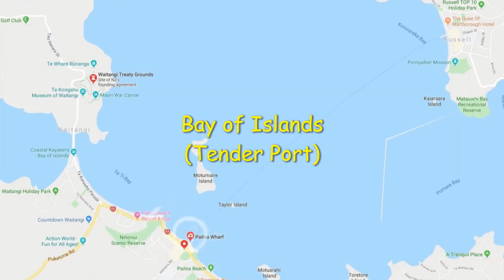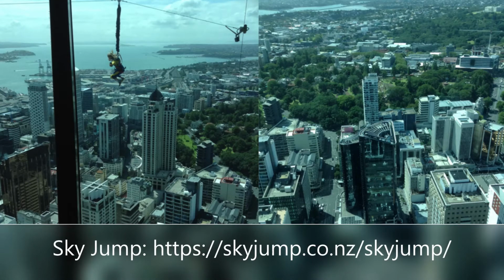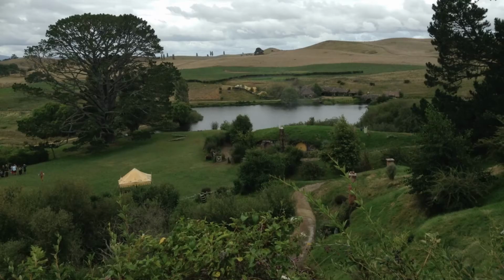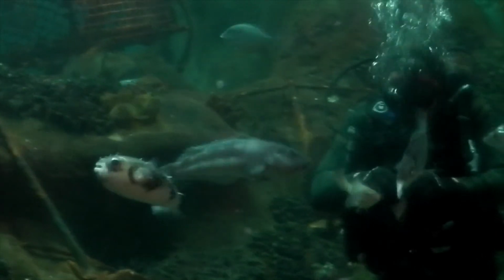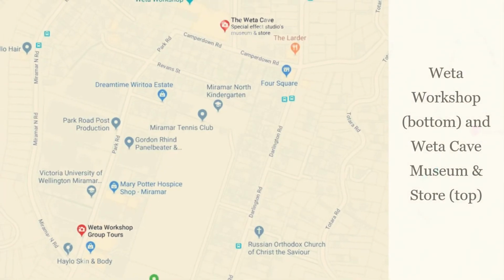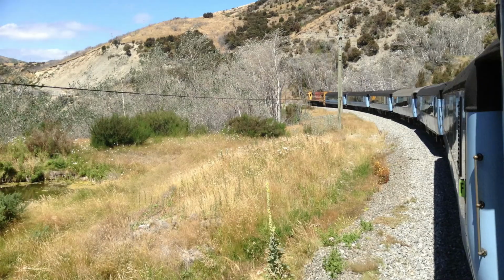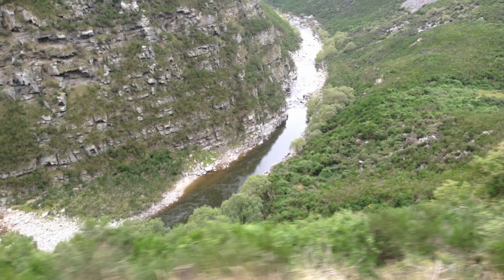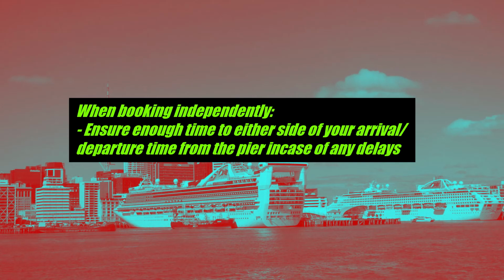New Zealand Shore Excursions Explored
Welcome to my video as I explore (both with a cruise ship and independently) the major ports of New Zealand (sample of what to do, about 2-3 suggestions per port):

- Bay of Islands (22secs)
- Auckland (1min55secs)
- Tauranga (3min15secs)
- Napier (6min10secs)
- Wellington (8min16secs)
- Akaroa, for Christchurch (10min49secs)
- Dunedin (12min50secs)
- Fiordland National Park (14min36secs)
- General Tips (15min35secs)

** This video is not sponsored in anyway with the cruise lines, tour operators or shops I refer to, this is all my own opinion and experiences **